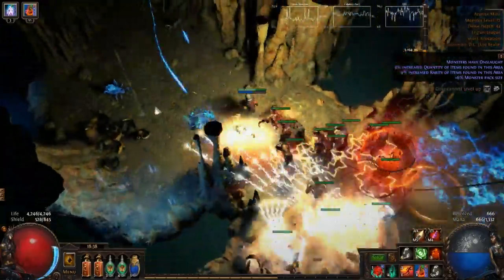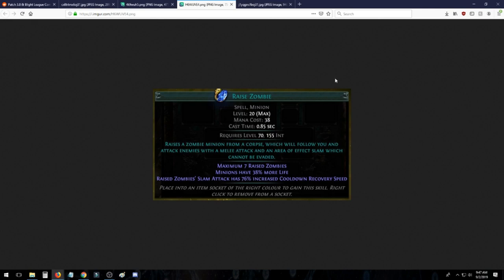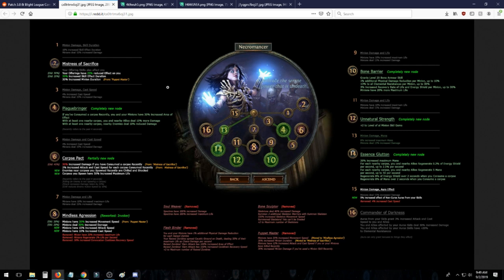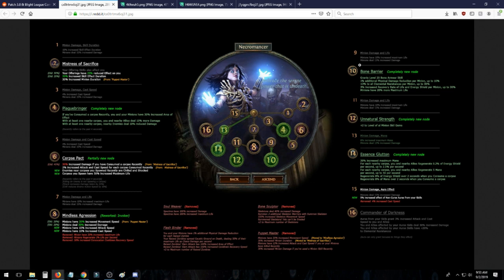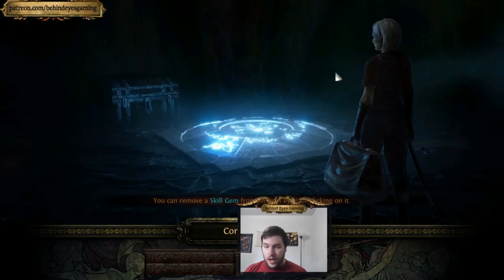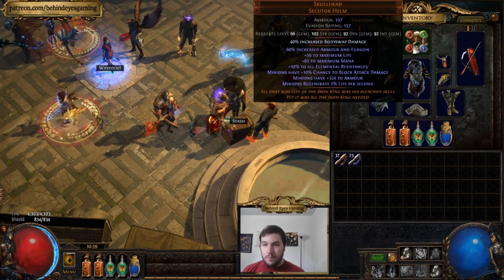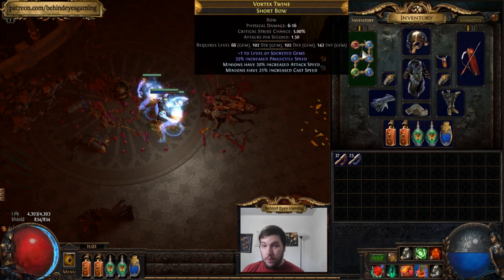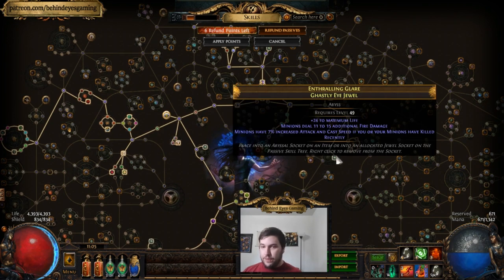Necromancer Will Be Awesome In Blight! Change discussion and Basic Tips | Behind Eyes Gaming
In this video I go over some of the changes for necromancer in the upcoming Path of Exile Blight League 3.8. I go over the changes to the skill gems and Necromancer ascendancy, leveling tips, skill gem links and my picks for the best spectres.